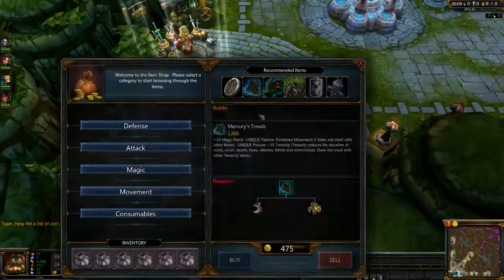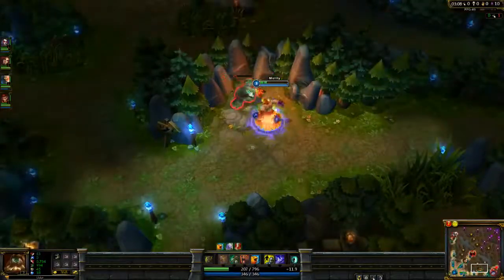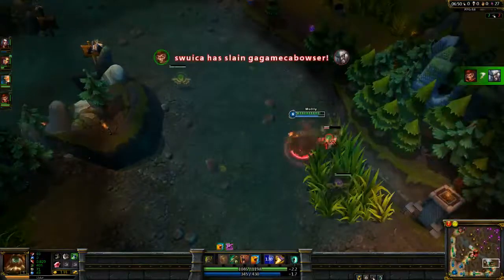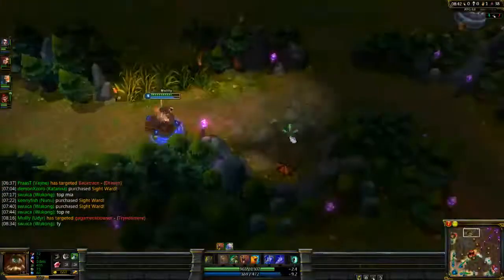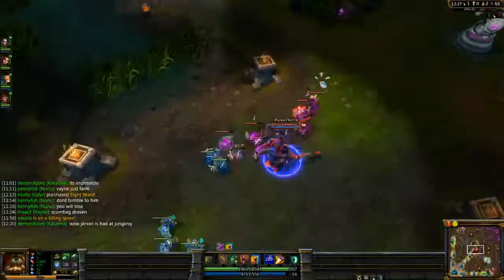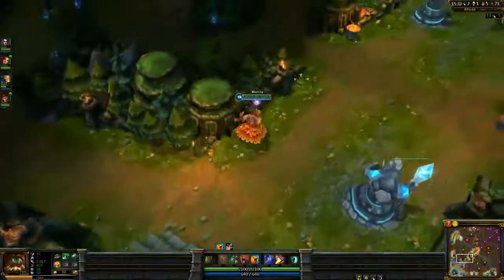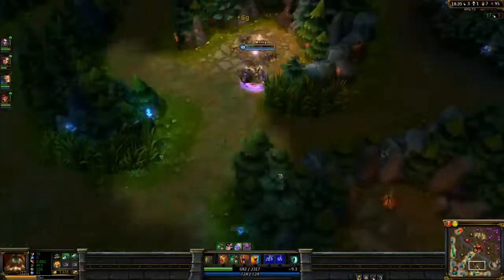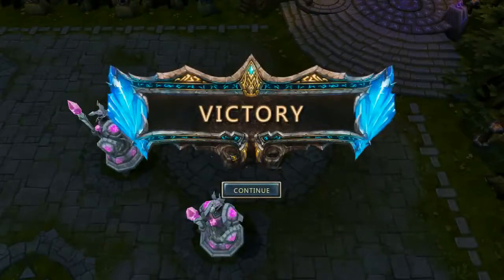Udyr Jungle Guide & Commentary!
This is my guide on how I play Udyr in the jungle. Pretty successful game overall by the whole team. It ended quickly so I wasn't able to show everything about Udyr but I explain it at the end.